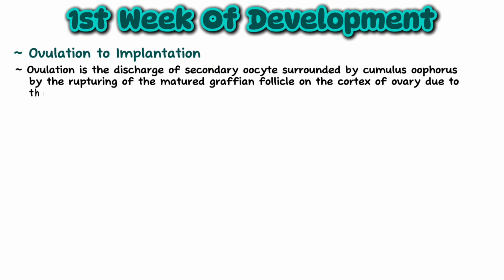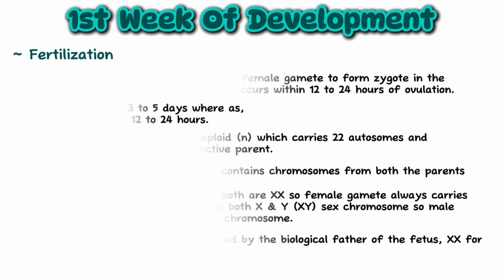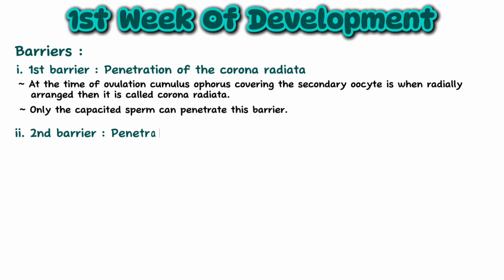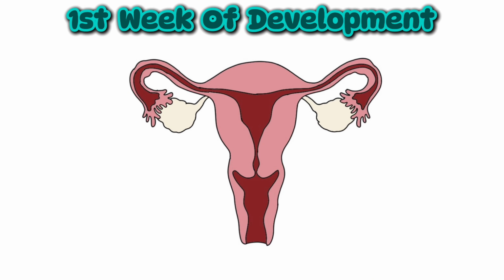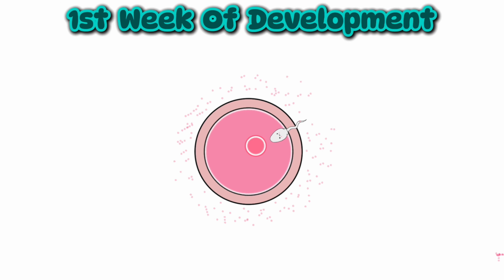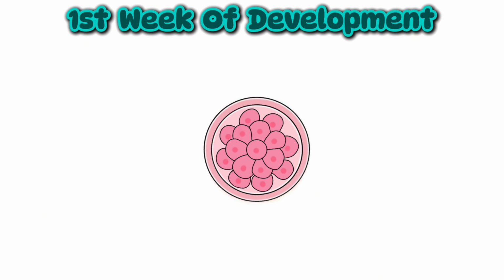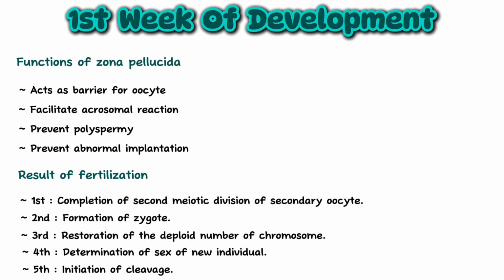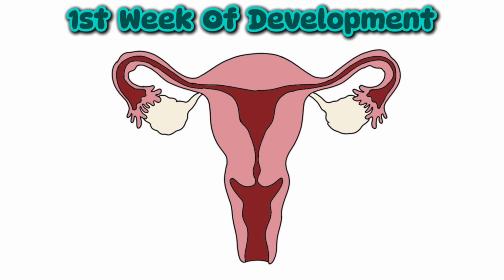1st Week of Development | Part - II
This channel including all its contents are inspired by different textbooks, video references, websites and teacher's support so you may find many things common. We are just trying to create a simple space and visualization study on different topics and this is verified by the teachers.

Hope we will be improving by the time.

We will be grateful to have your opinions on it. Thankyou!

"Life is short, Be a doctor!"